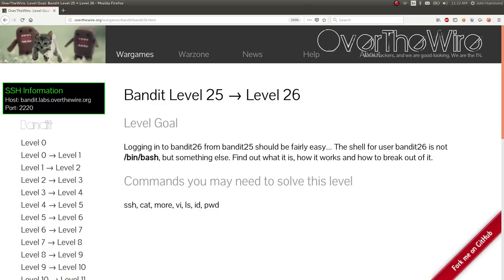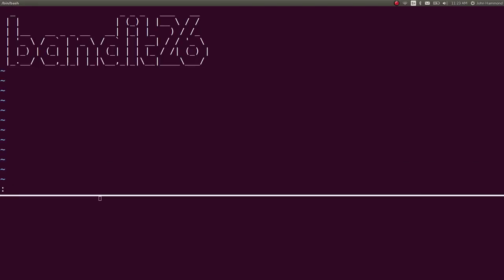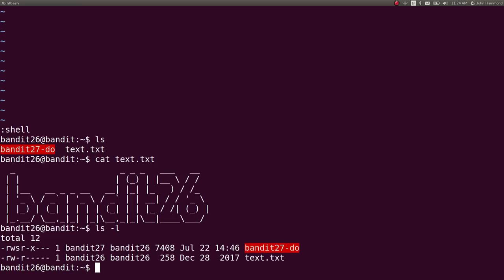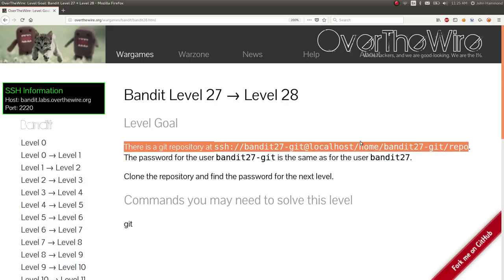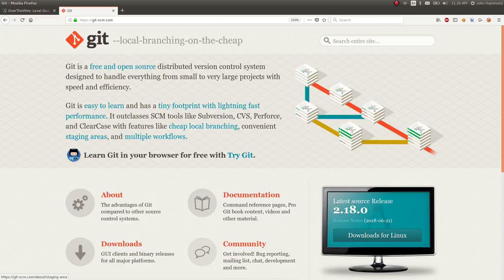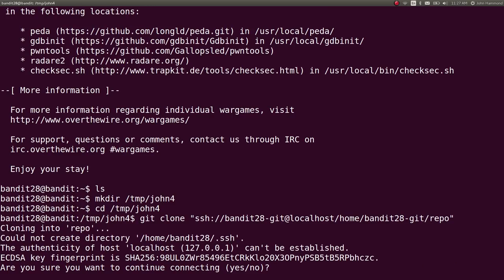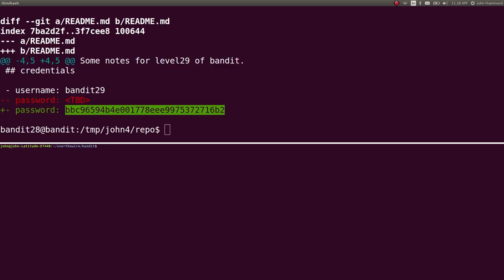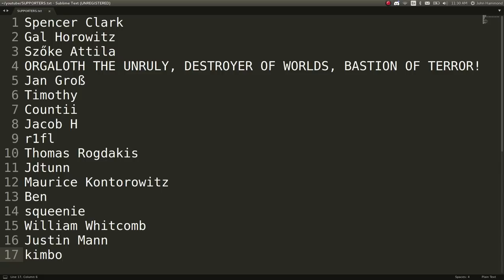NEW LEVELS [Git Hacking] Bandit: OverTheWire (Levels 26-28)